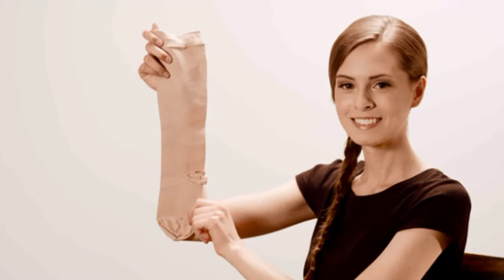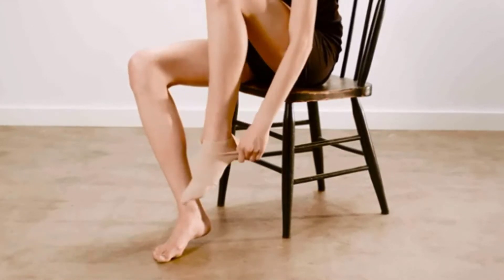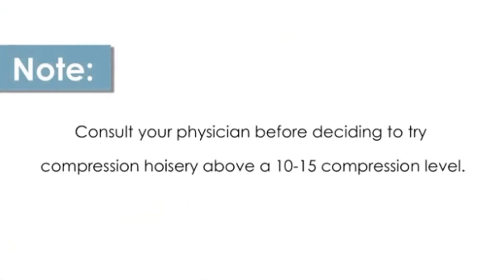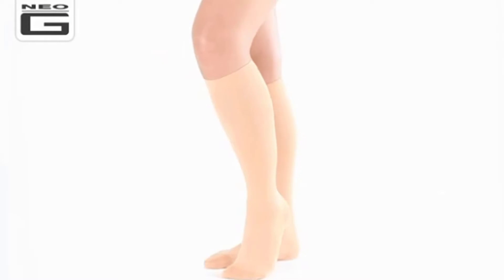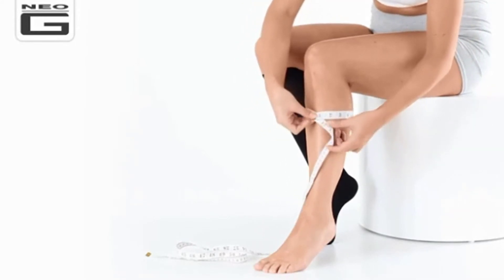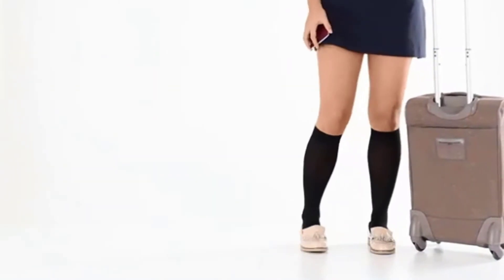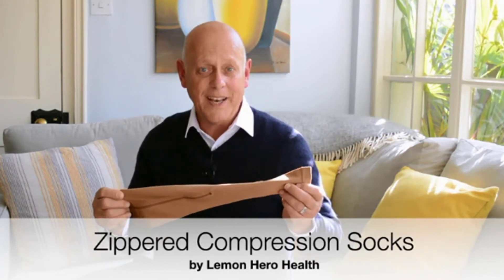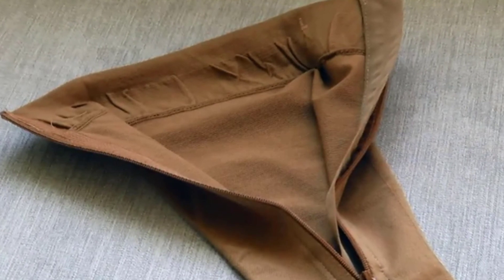Best Compression Socks For Travel In 2021 - Top 5 Compression Socks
► Links to the Compression Socks For Travel  we listed in this video:
► 1. CHARMKING Compression Socks -
► 2. CHARMKING Compression Socks -
► 3. SocksLane Cotton Compression Socks -
► 4. 7 Pairs Medical Copper Compression Socks   -
► 5. Feetures Elite Max Cushion -

      leave us a message (info(at)reviewlogist dot com) so we can